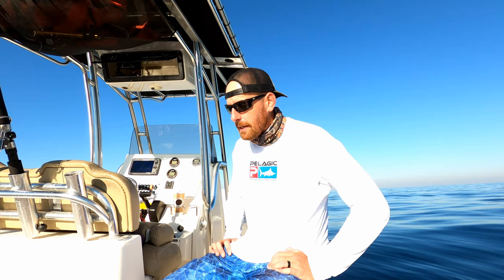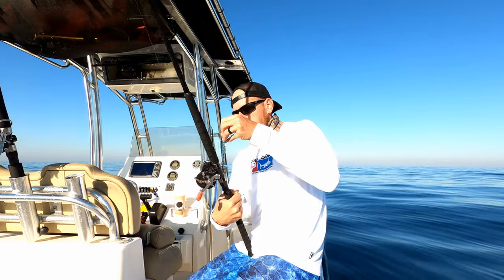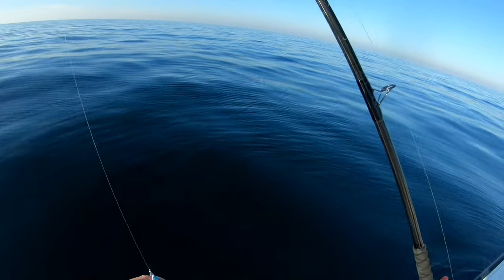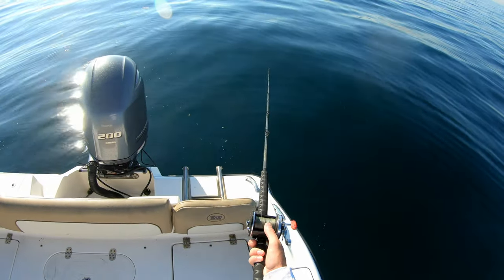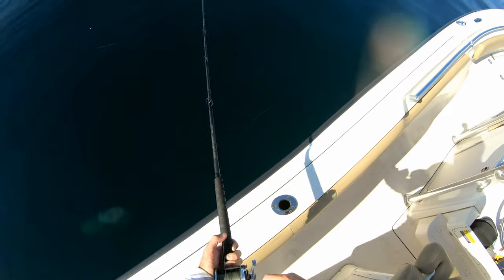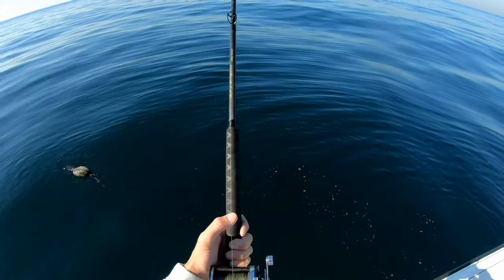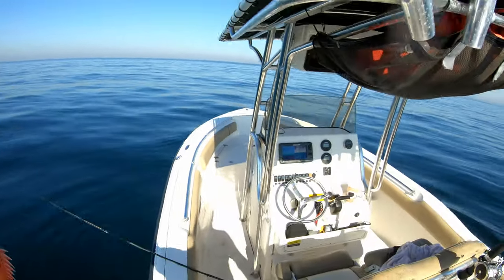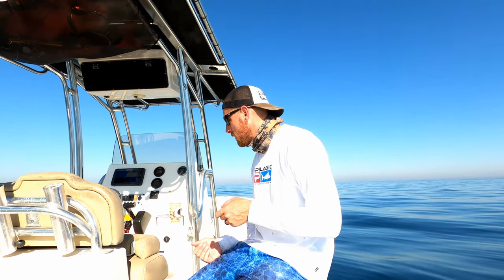How I Catch Reds In La Jolla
Explanation and demonstration of the EXACT tackle and technique I use to get my passengers on TOADS in La Jolla!